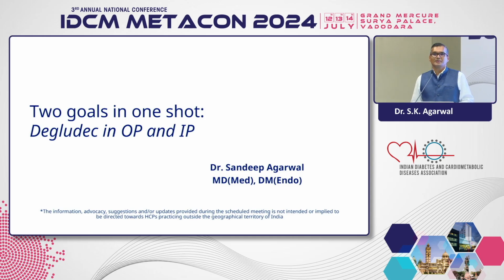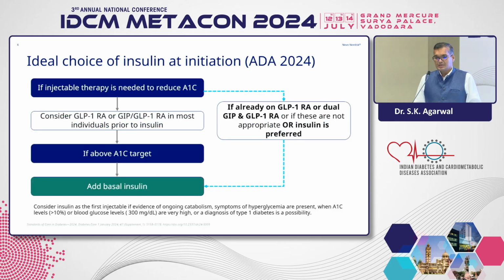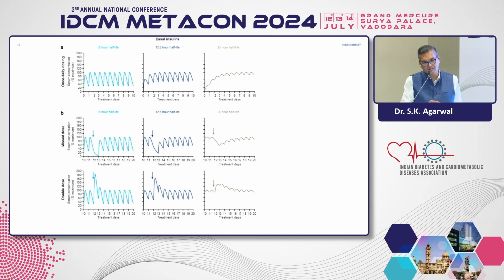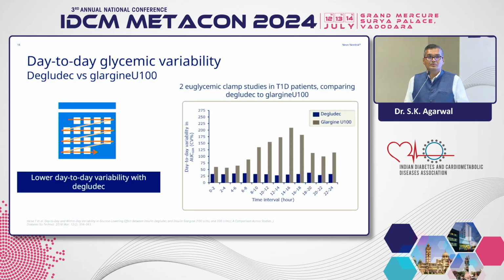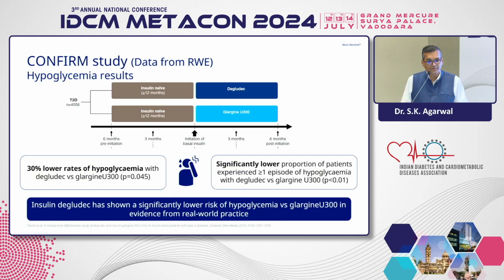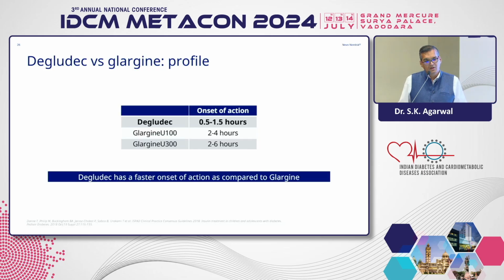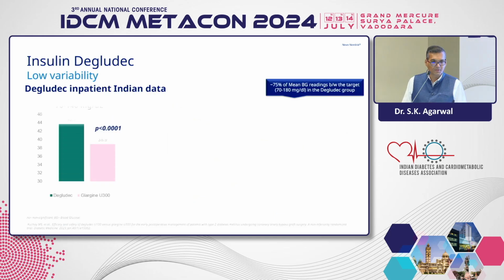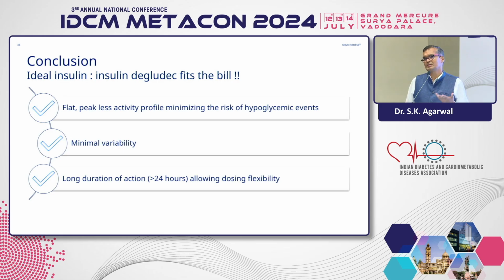Day 2 Hall A 27 Dr S K Agarwal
Two Goals in One Shot: Degludec in OP & IP